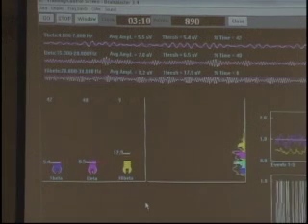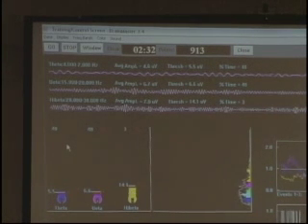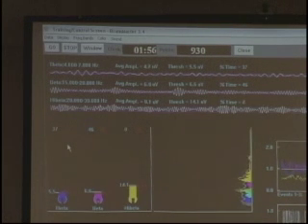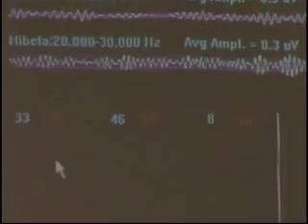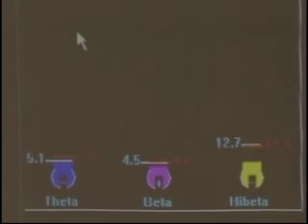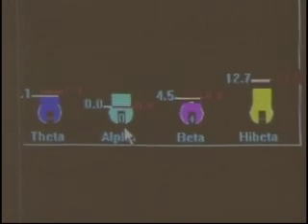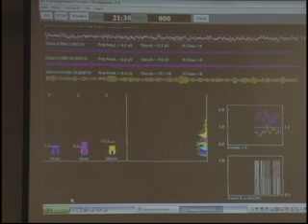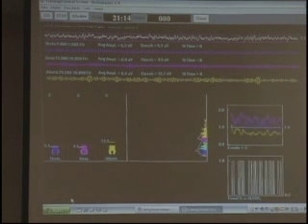3.4 Software Pt.29: Training Screen (4)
The Training Screen part 4